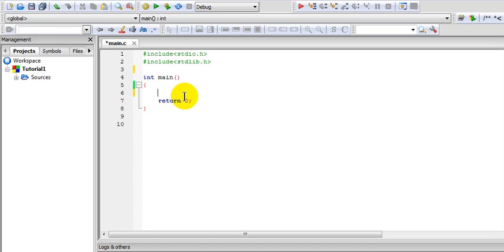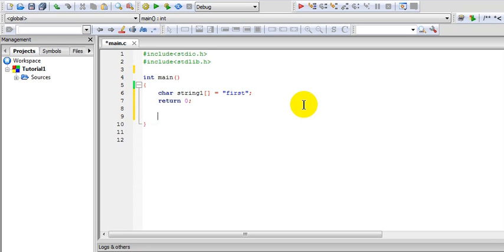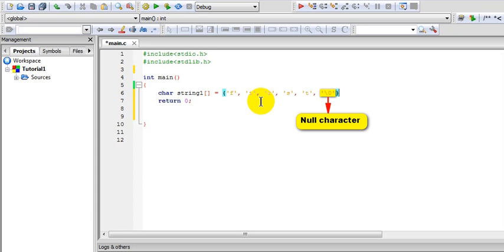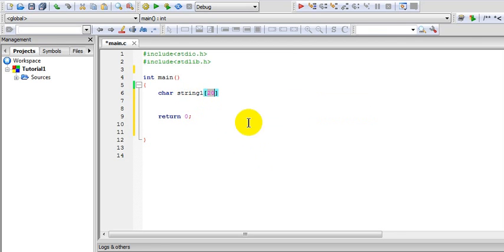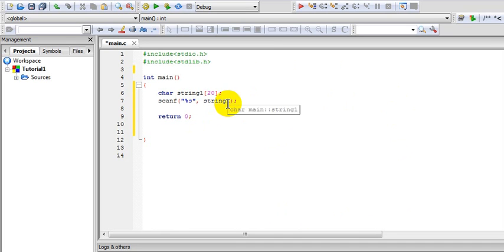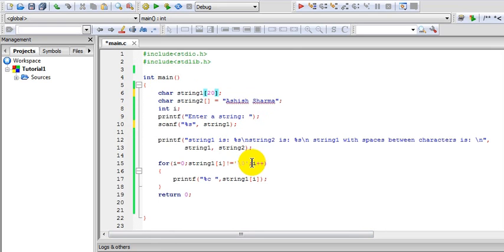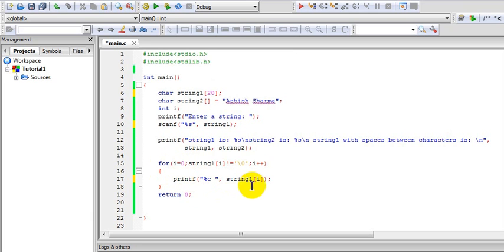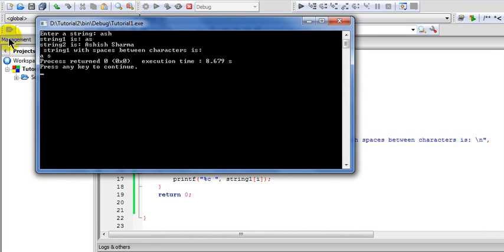C Programing Tutorial #2.5 Input Arrays